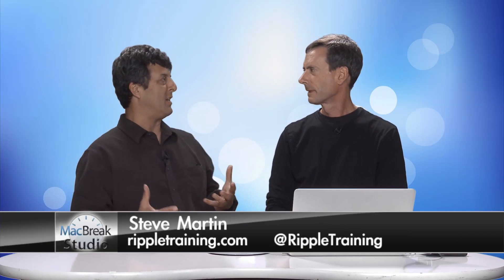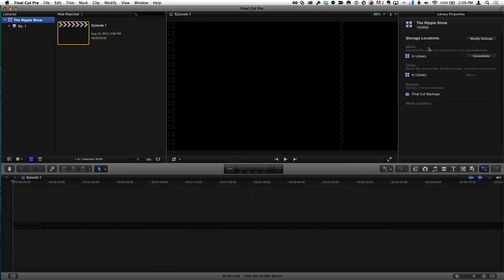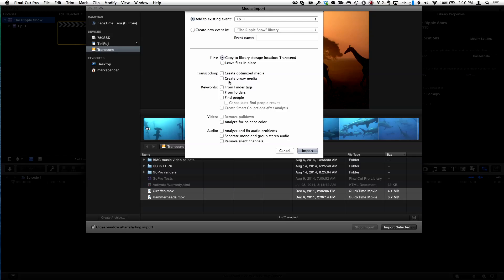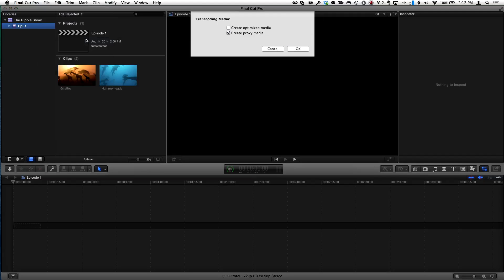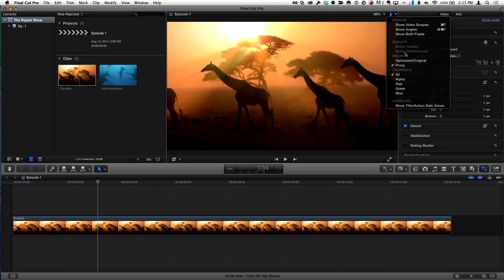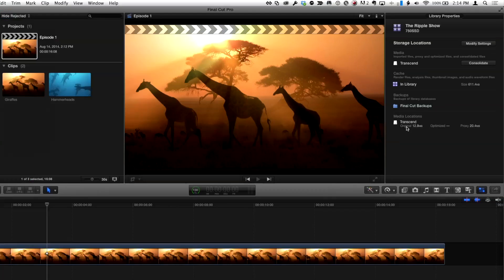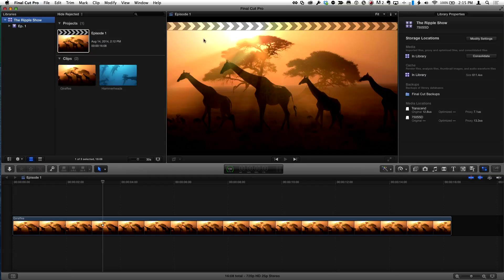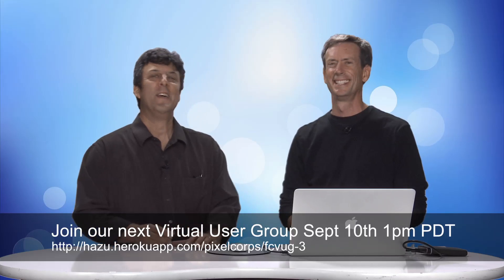MacBreak Studio #281 - Moving Proxy Media in Final Cut Pro X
This week on MacBreak Studio, Mark and Steve from Ripple Training discuss how to manage proxy media files. Join our next Virtual User Group Sept 10th 1pm PDT